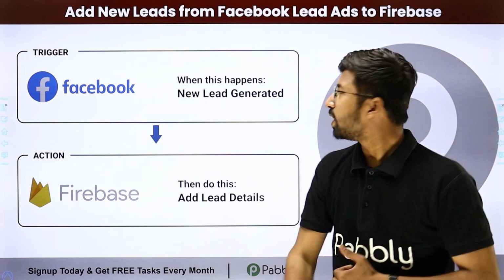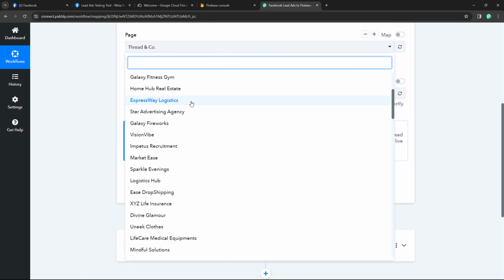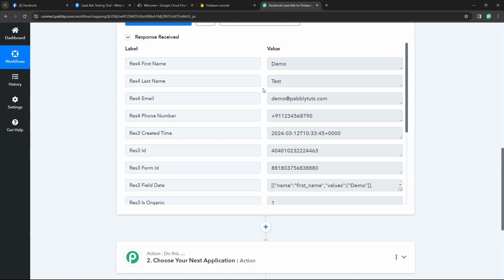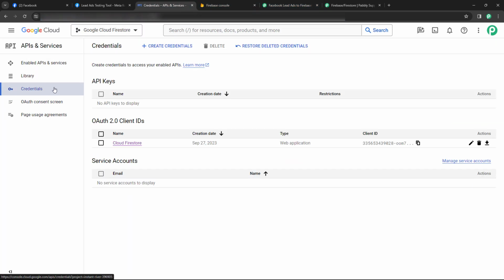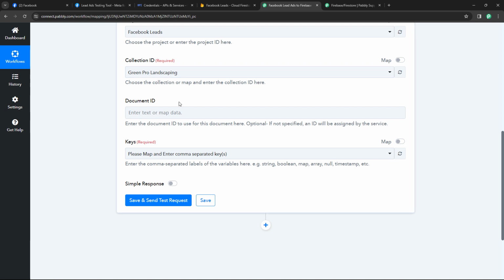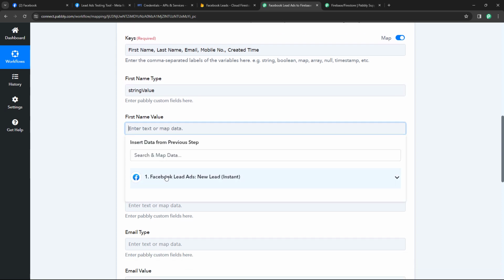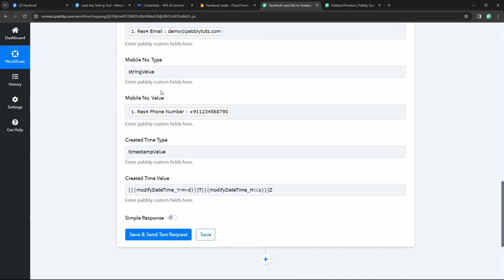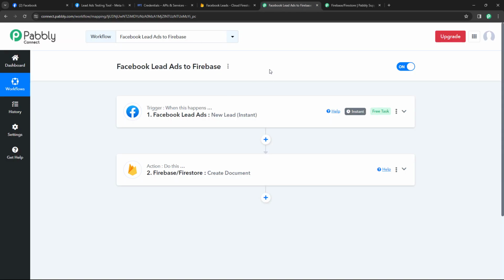How to Add New Leads from Facebook Lead Ads to Firebase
In this tutorial, we'll demonstrate how to seamlessly integrate your Facebook Lead Ads with Firebase, a powerful platform for mobile and web application development. By connecting these two tools, you can efficiently manage your leads and leverage Firebase's capabilities for effective lead nurturing and conversion tracking.

Discover how to set up an automated workflow using Pabbly Connect to detect new leads from your Facebook Lead Ads and automatically add them to your Firebase database. This integration ensures that your leads are captured in real-time and seamlessly transferred to Firebase for further action.

Learn the step-by-step process of configuring triggers in Pabbly Connect to identify new leads from your Facebook Lead Ads campaigns. We'll walk you through the actions needed to securely store this data in Firebase, allowing you to track and manage leads within your application environment.

Experience the benefits of automating your lead management process. By integrating Facebook Lead Ads with Firebase, you'll ensure that your leads are captured and stored efficiently, enabling you to engage with them effectively and drive conversions for your business.

Join us as we empower you to harness the power of automation to streamline your lead management efforts.

1. Automation: Pabbly Connect offers automation capabilities that can help you automate mundane and repetitive tasks. This allows you to save time, money and resources.

2. Integration: Pabbly Connect provides a wide range of integrations so that you can connect different web services with each other. This helps you to create smarter workflow processes and make your business more efficient.

3. Security: Pabbly Connect takes security seriously and provides an industry-standard security system to protect your data and applications.

4. Scalability: Pabbly Connect is highly scalable and allows you to easily add new applications and services to your workflow.

 5. Cost-effective: Pabbly Connect is cost-effective and provides plans for different business sizes.